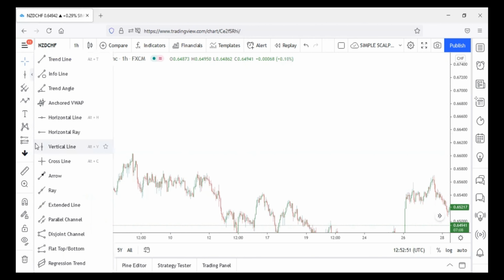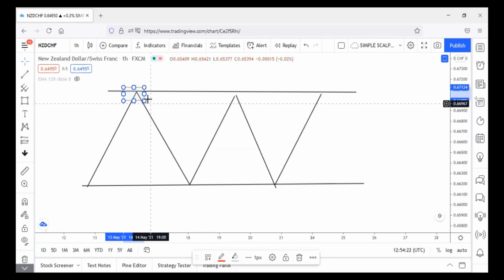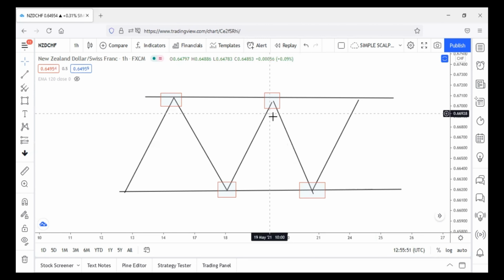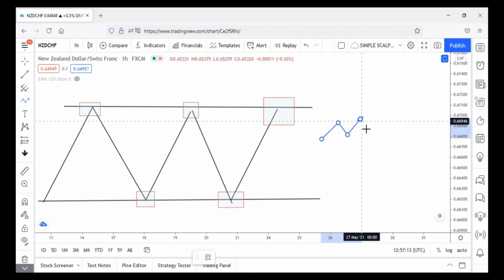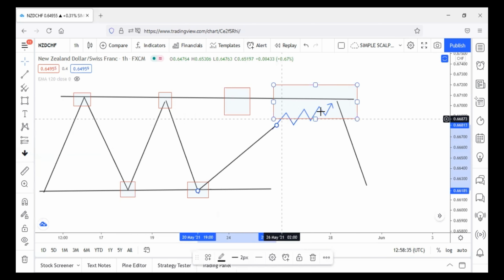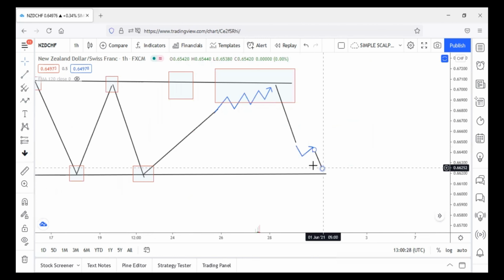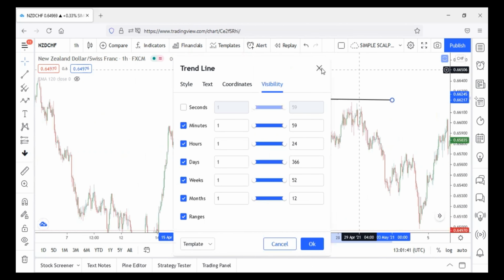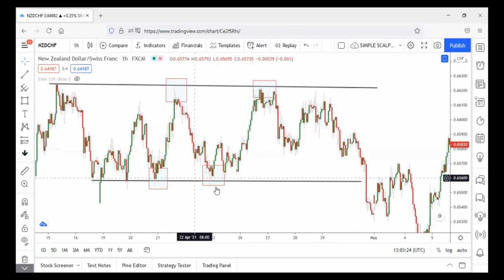SUPPORT AND RESISTANCE - STOP TRADING THEM THE WRONG WAY!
Support and Resistance, Stop trading them the wrong way. This video explains how you can filter a trade to know if a support or resistance is going to hold and the confluence to combine and trade them profitably

You can also join our broker with a tight spread by clicking the link and register.